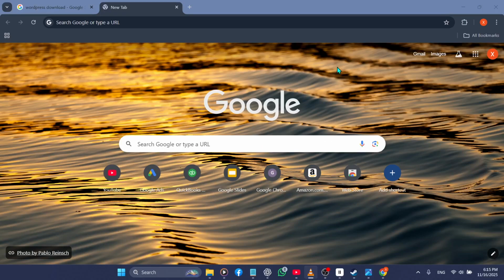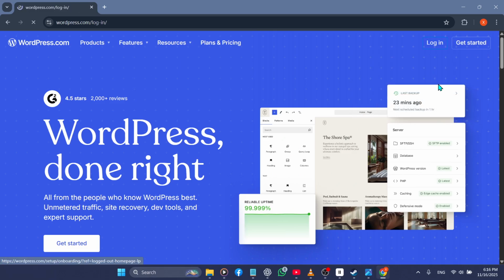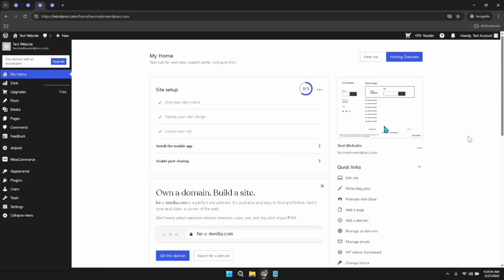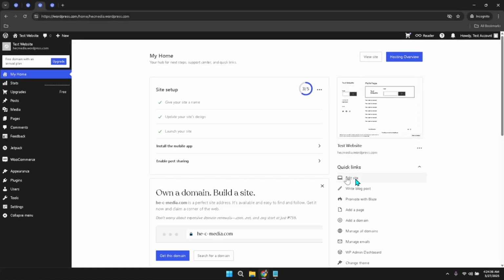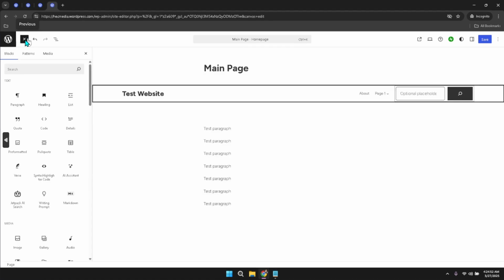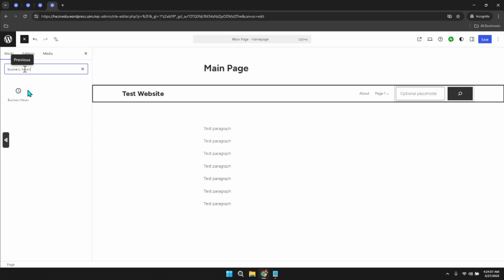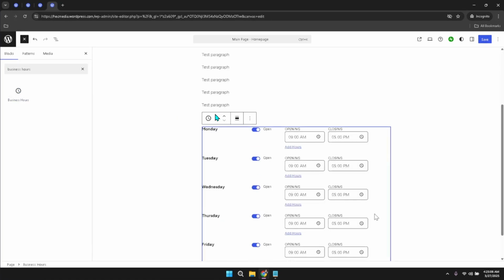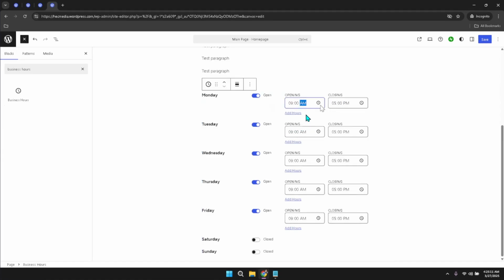How to Make Business Hours in Wordpress Website - 2025 (NEW METHOD)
How to Make Business Hours in Wordpress Website
In this video, you will learn how to make business hours in WordPress website easily and efficiently. We’ll show you step-by-step how to add, customize, and display your business hours on any WordPress site. Whether you’re using a plugin or coding manually, this tutorial covers all methods to ensure your visitors always know when your business is open. By the end of this video, managing your WordPress business hours will be simple and hassle-free.